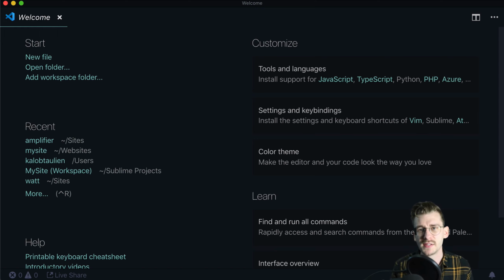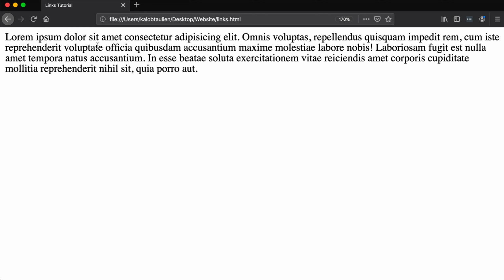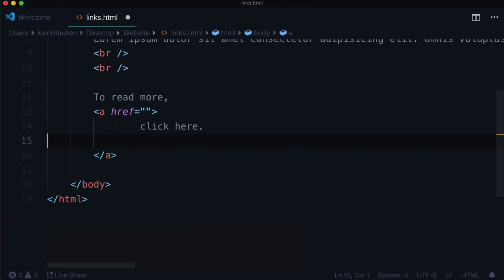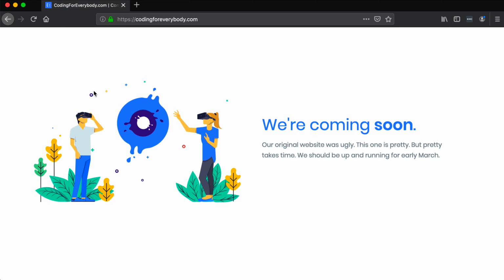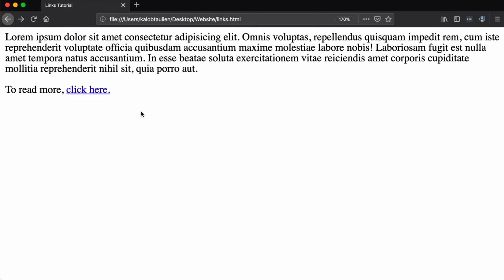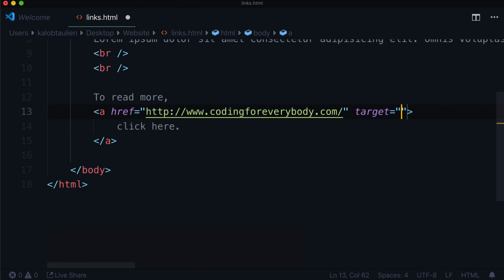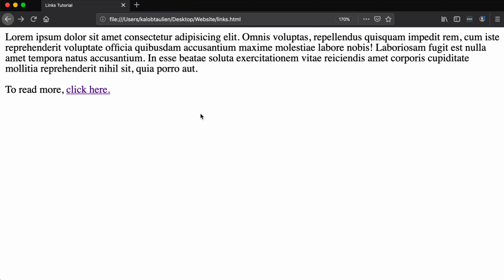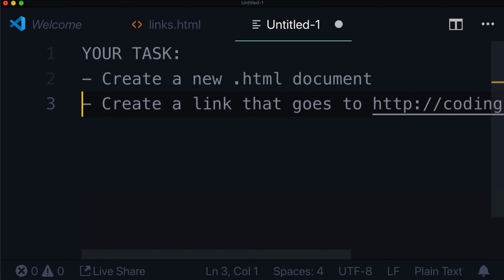17 Links Html5